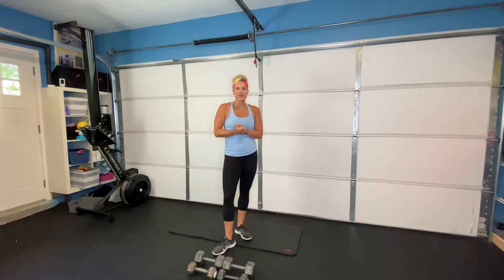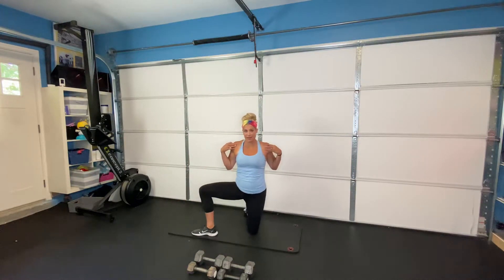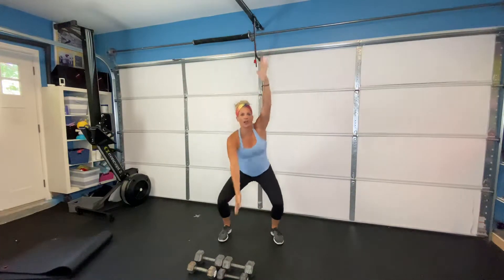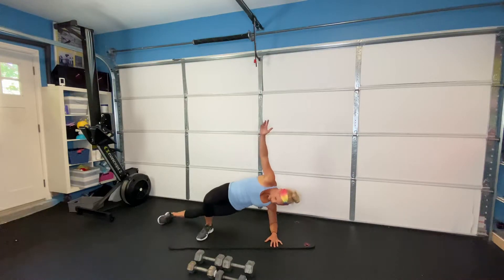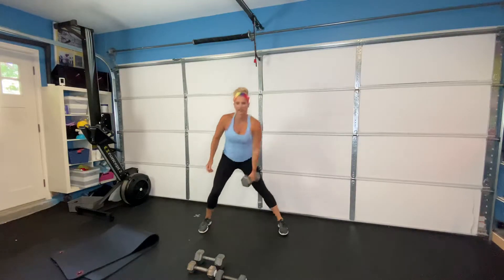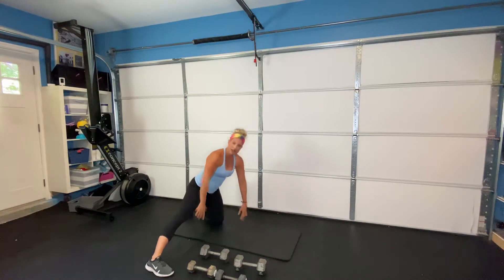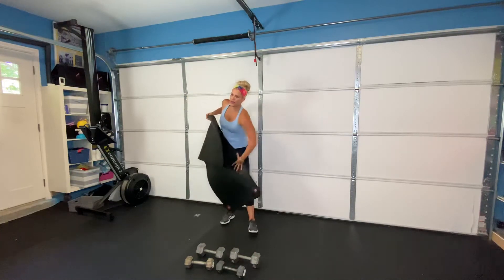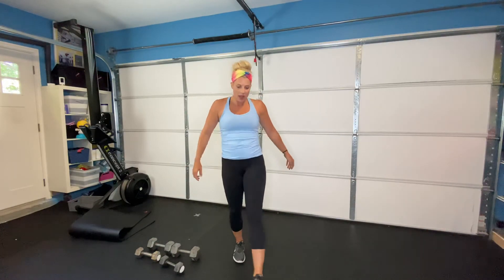Operation Inner Thighs Operation Thinner Thighs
Try this full Body Strength Workout that will help you tone your thighs in 30 Minutes!!!

Warm Up:
1/2 Kneeling Hip Flexor
Glute Bridge
1/2 Kneeling Open Calf Stretch
Quadruped T/S Rotation
Pikes
Reverse Lunge Reach
Squat to Stand
8-10 of Each

Core:
1/2 Kneeling Helo
Side Plank Hip Dip
10 of Each 2 Rounds

Circuit 1:
Side Lunge
Floor Press w/ Glute Bridge
SL Rock back
10 of Each 2 Rounds

Circuit 2:
RDL
DB Pull Downs
Knee drive
10 of Each 2 Rounds

Finisher
Forward and Back Lunge(Right)
Forward and Back Lunge (Left)
20 seconds on 10 seconds rest 8 rounds total

Tell me how it goes!!